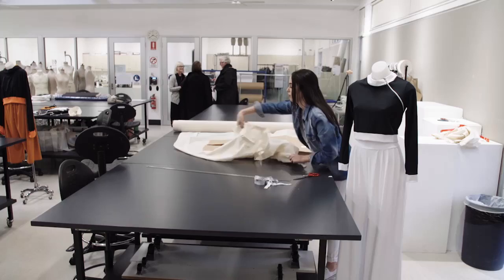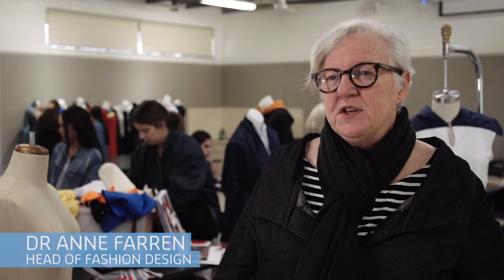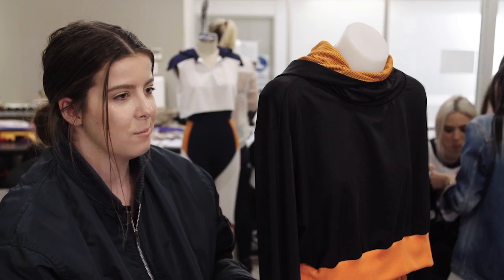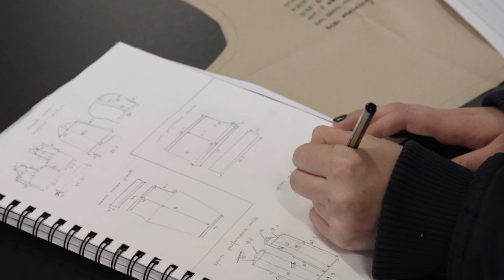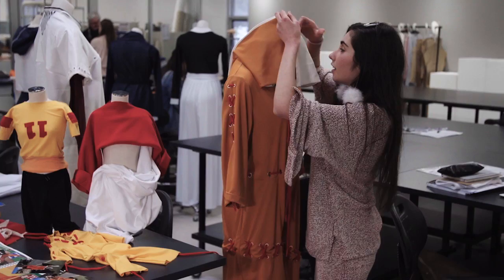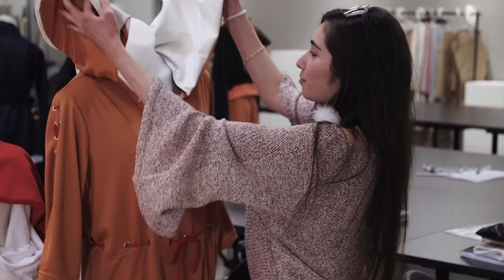Inside Curtin Ep 8 2016